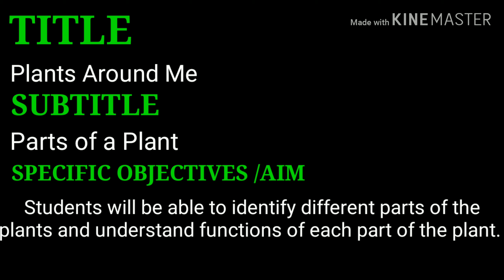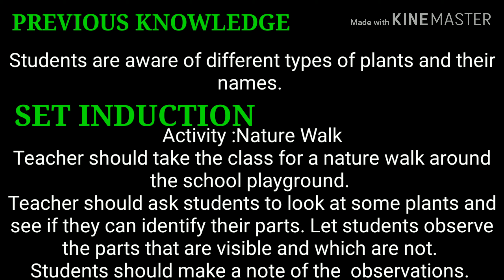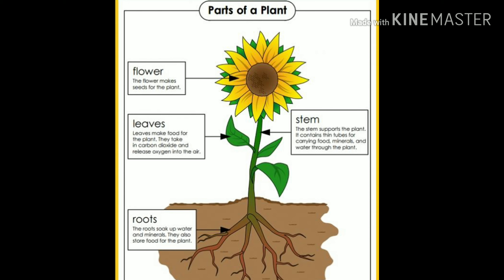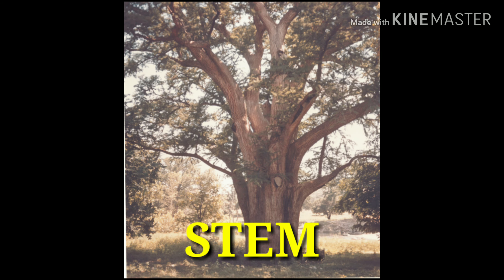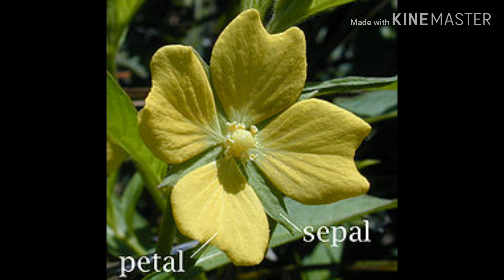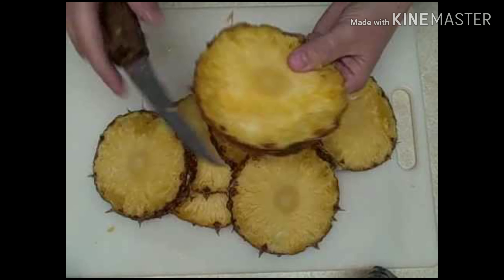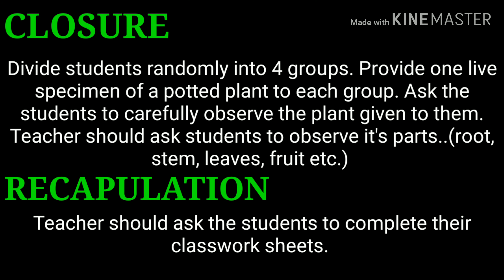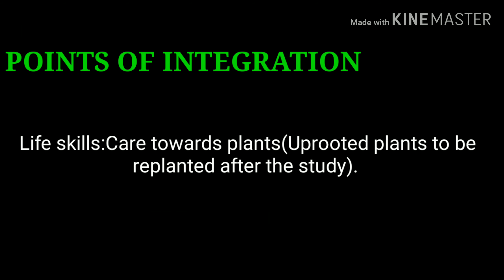EVS LESSON PLAN FORMAT |LESSON PLAN ON PARTS OF PLANT IN DETAIL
Hi Everyone